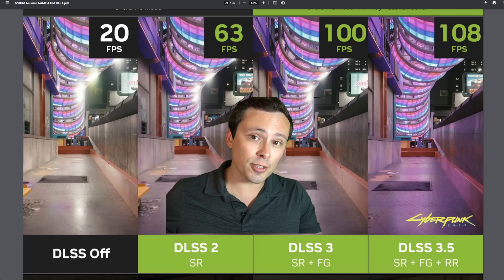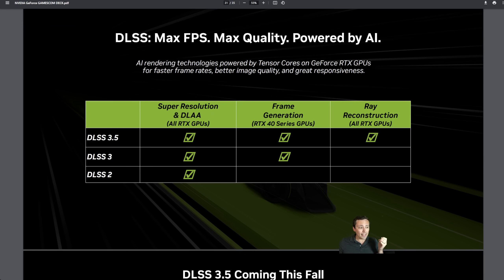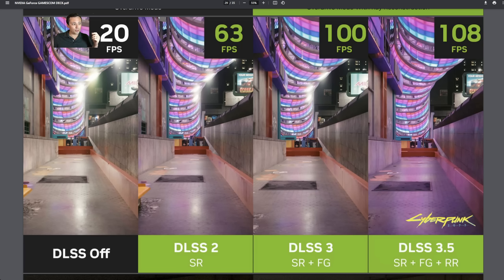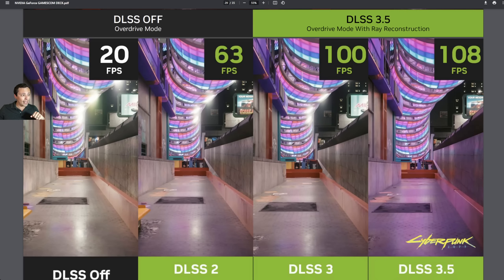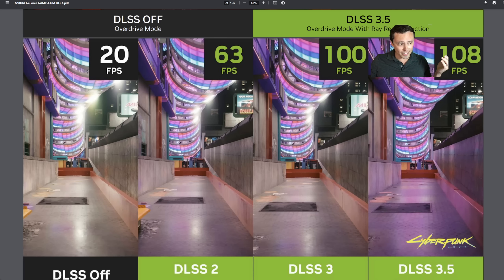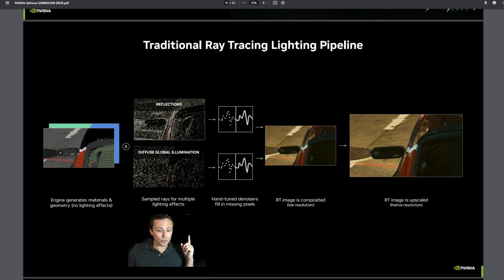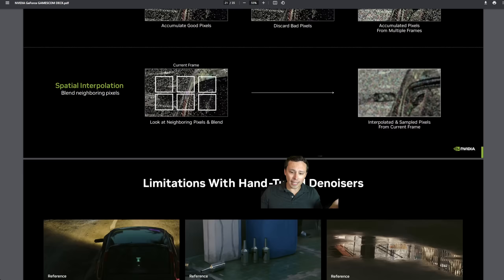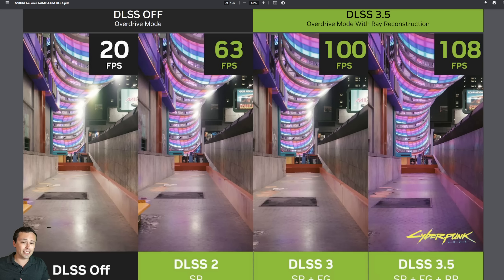DLSS 3.5: Ray Reconstruction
Nvidia's big Gamescom announcement is DLSS 3.5 Ray Reconstruction. It runs on all RTX GPUs, not just the 40 series, and its goal is to provide a better  denoiser for RT that produces a better than native ray traced image. We will still need third party testing to verify these claims and analyze the quality, but for now let's take a look at Nvidia's claims about how it looks and how it works.